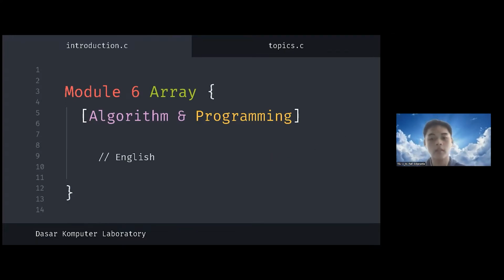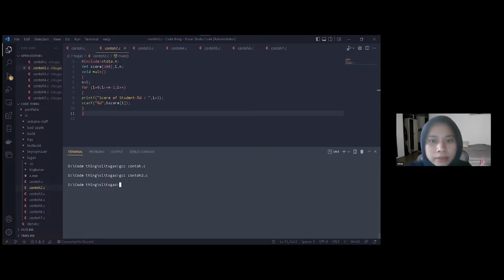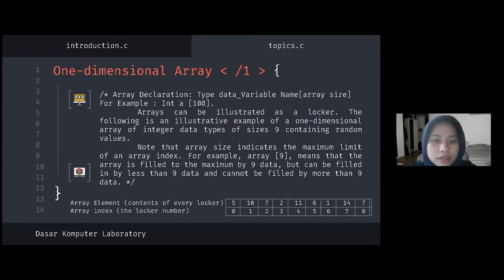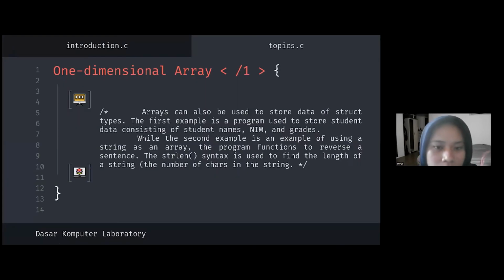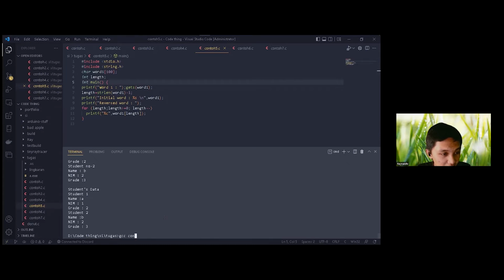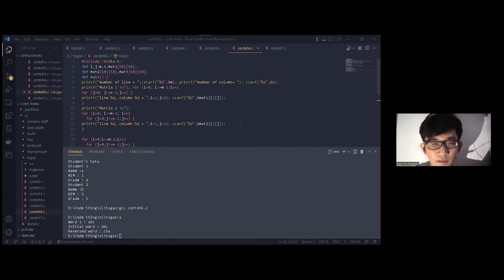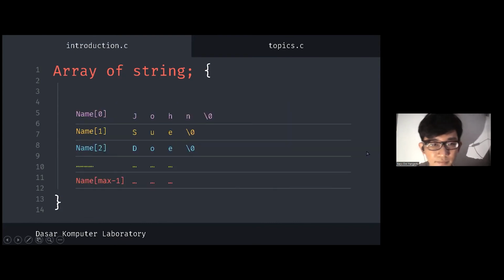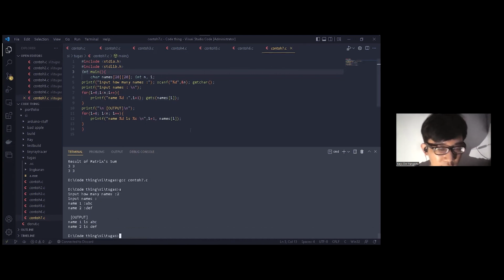Module 6 Tutorial | Array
Hello everyone! today we will be learning about array and array of string. Please enjoy!